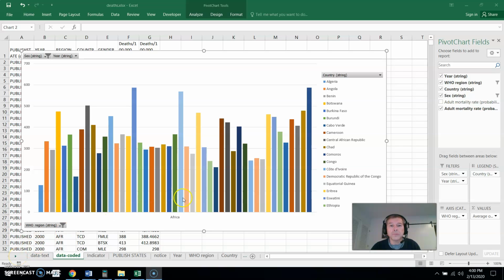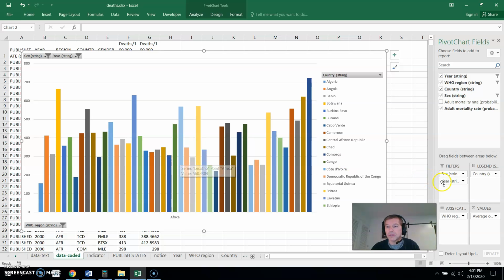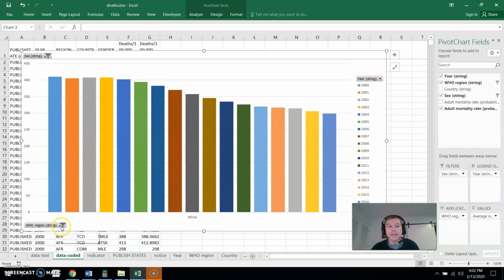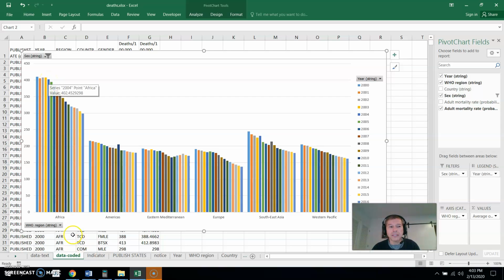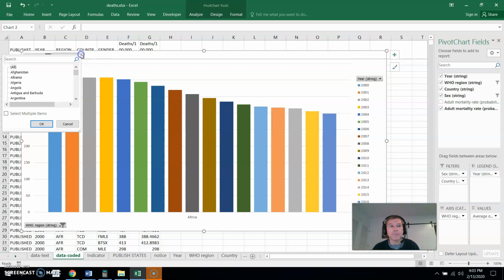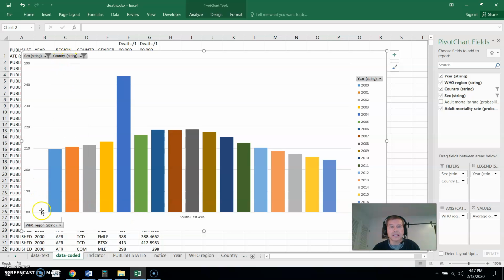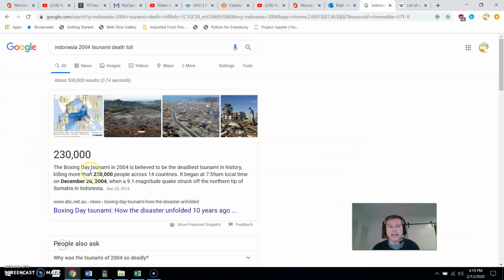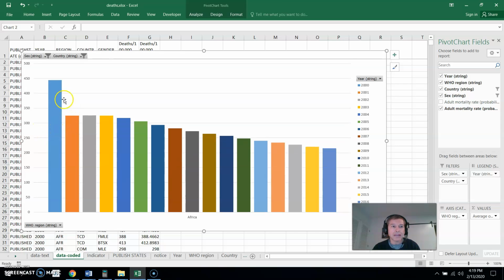PivotChart2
More on Pivot Charts